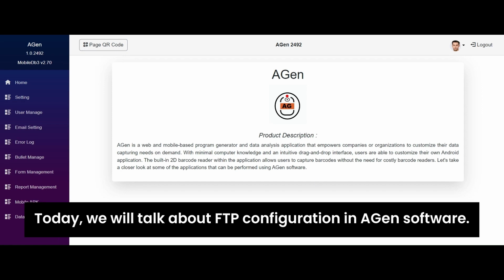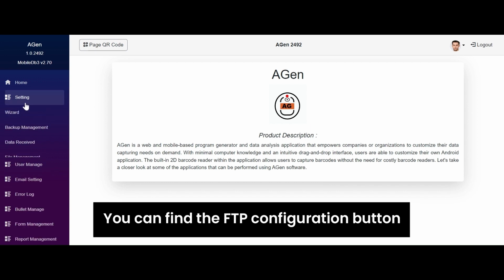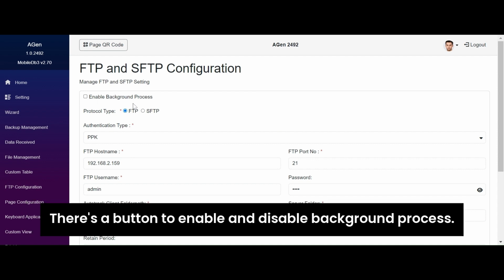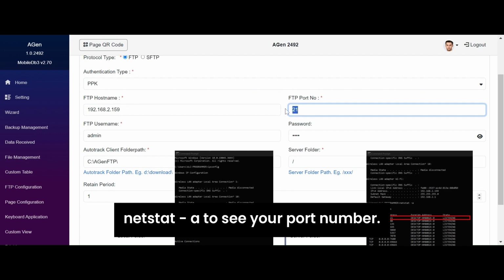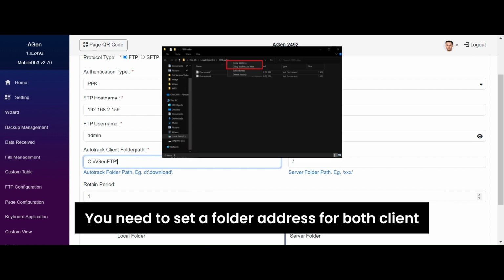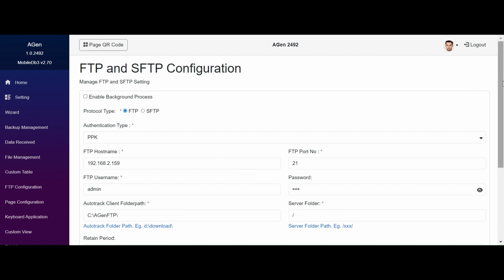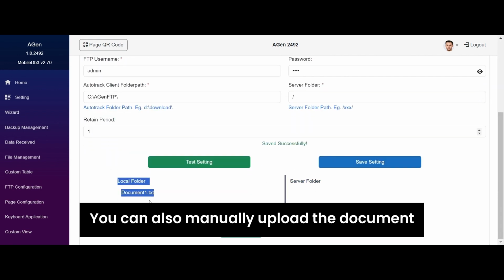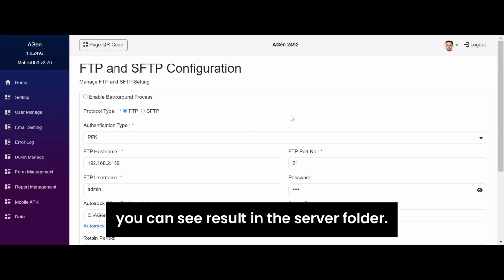What is FTP configuration in AGen software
This video teaches the users how to use FTP configuration in AGen software. In AGen software, FTP configuration helps the users to have connect for client and server.

Know us more with AGen software.